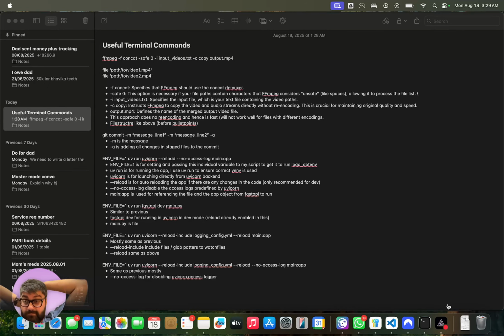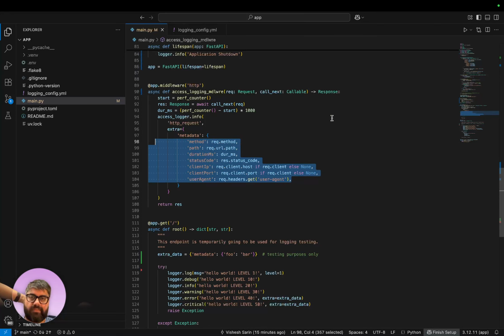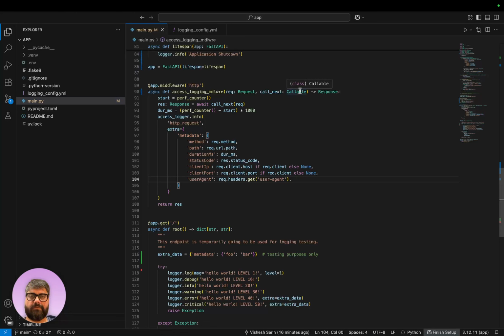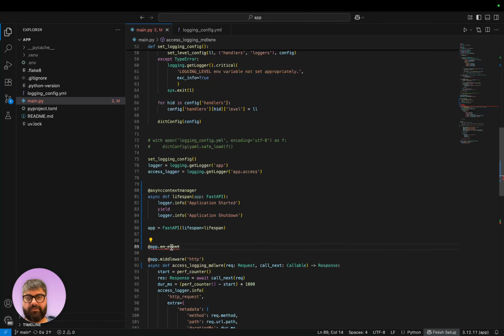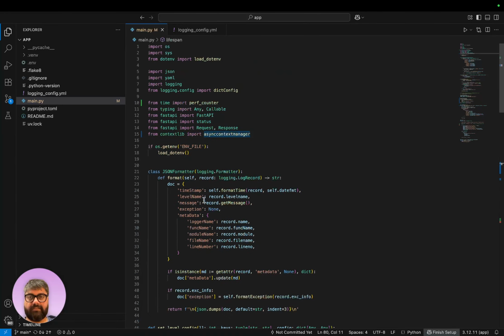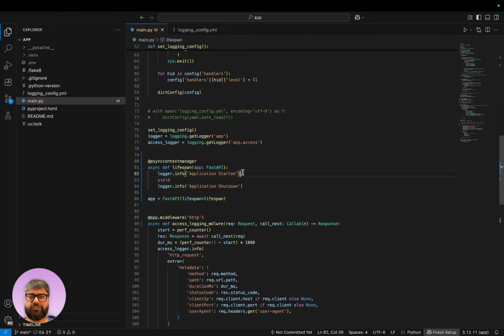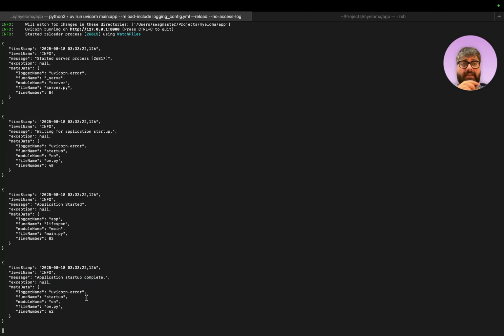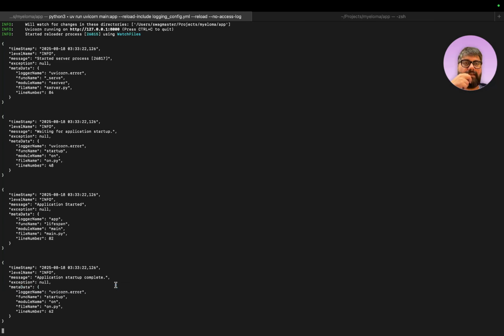MOAR DATA (META) - Building Apps with FastAPI and Python - Episode 8